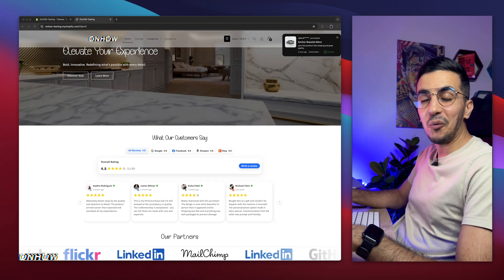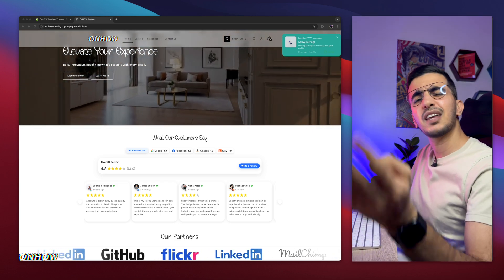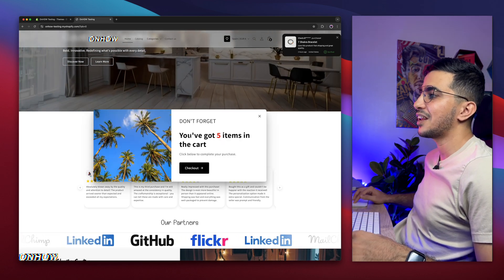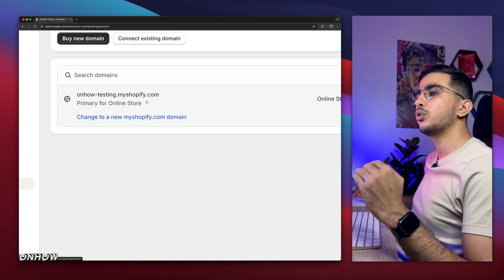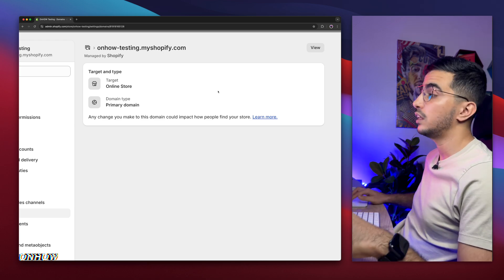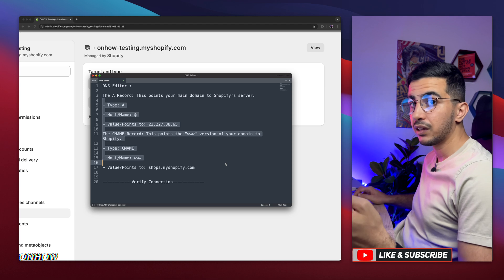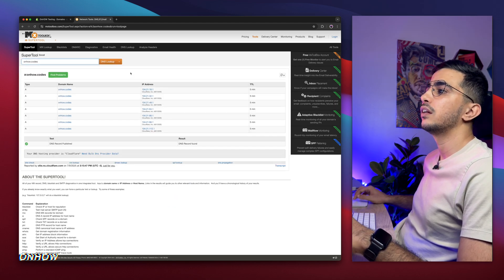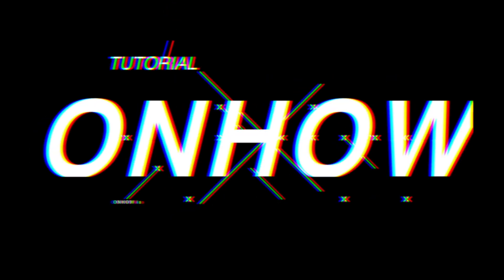How To Fix Domain DNS Error In Shopify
Today i will show you how to fix domain DNS error in Shopify because solving a domain DNS error means zero downtime, faster page loads, stronger trust signals for shoppers, and steady sales momentum. i wills how you how to exact A-record and CNAME settings Shopify expects, stop the dreaded “site can’t be reached” message, and keep your SSL padlock green—boosting SEO and credibility.
We dive into Shopify Domains, trace propagation with free lookup tools, and use the DNS checker inside your registrar to catch typos. I’ll share a shortcut to verify the domain DNS error from your mobile, explain why a mis-pointed IPv4 address breaks checkout, and show a trick that forces browsers to refresh once records update. Along the way we fix missing CNAME entries, adjust TTL for quicker propagation, and clear old DNS zones that fight with the new Shopify host.